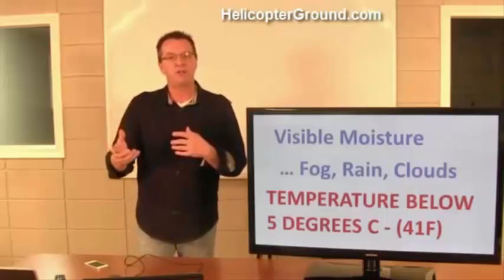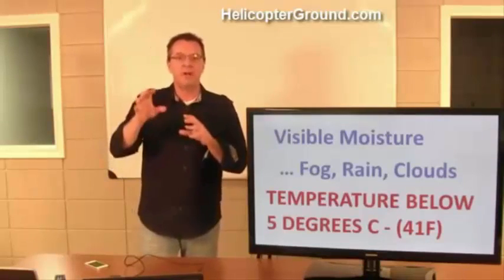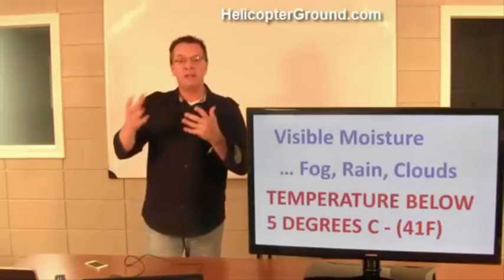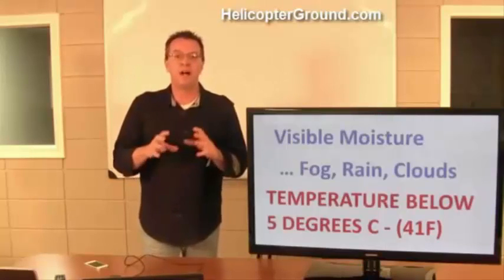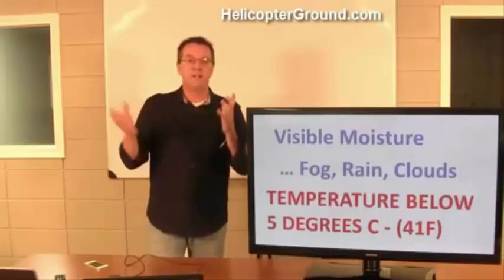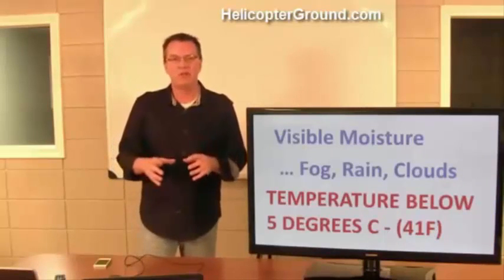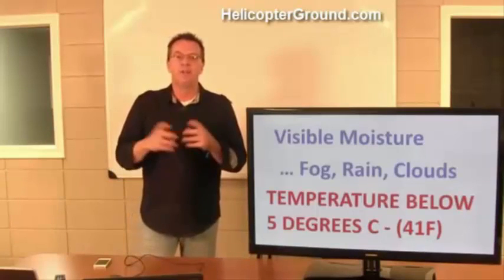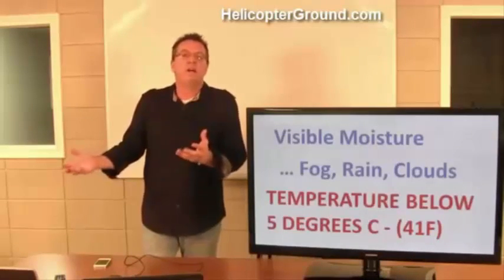#12 Helicopter Check Ride Ground School Aircraft Icing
Chapter 12 Helicopter Icing from Helicopter Check Ride
I want to give you a few examples of things I have seen over the years. The first thing one was when I was a younger pilot, a newer pilot, and we were going on a news call. They were calling for possible icing conditions later in the day. Thinking back now, I know what a stupid move I made. We get a call to go south of the city where I was flying. I am looking at the weather and thinking, “Well the icing isn’t for several hours yet. This is an accident, we will go out and shoot this accident, and we will get back in plenty of time before these icing conditions start.”
     We are pulling the helicopter out and the line guy who was fueling us was also a camera operator. He had been flying for years in the helicopter, so he had a good sense of what goes on around the airport, especially with flights and different things involving aircraft. When we were pulling the helicopter out he looks at the sky, looks at me and we felt like a sprinkle or two. As he gives me a strange look, and I say, “Yeah I know, icing is not supposed to happen until later.”

     Hindsight being 20/20, I should have never even left. Being a young pilot, and kind of cocky I guess, I decided I could get out there and if we start to get into something, I can just turn around and come back.
     We take off, we get flying to the south and the cloud layer starts coming down, the visibility is coming down, and there is some rain on the window. It does not take long before I figure out those raindrops are not moving up the windshield. Quickly I realize that it has turned into ice.
I turned around and started heading back home. However, before we can get back it gets bad enough that I can barely see out the front windshield. We get over a big field and I make some right-hand circles so I can look out the side window and I land. We try to decide what to do, we scraped the window clean, and there was a little airport like a mile or two away. We decided to hop on over to this airport and just make sure we were not using excessive power. Again, being cocky, I should have just stayed in the field. We made it over to this little airport and the aircraft ends up sitting outside for 3 days. Everybody was fine. We did not get hurt. Nothing bad happened, but then there is the embarrassment of people asking, "Well why did you go out anyway? You knew there was icing forecast for later in the day."
The Three Types of Icing
     At some point the Examiner is probably going to ask, "What are some forms of icing?" or "What are the three main types of icing?”
     These are Rime, Clear and Mixed. In a Helicopter, do we want to fly in icing conditions? No! Do you even want to go when they are forecasting icing? No! In a Helicopter, you want to stay so clear of icing it is not even funny. Any time that you are near freezing, and it is just a few degrees above or below the freezing level, you had better be extremely careful, especially if there is moisture in the air.
     Recapping, the Three Types of Icing, when the Examiner asks you, Rime, Clear and Mixed. Commit those to memory.